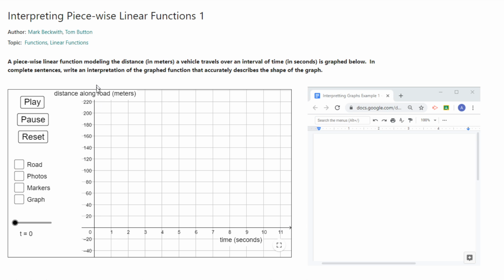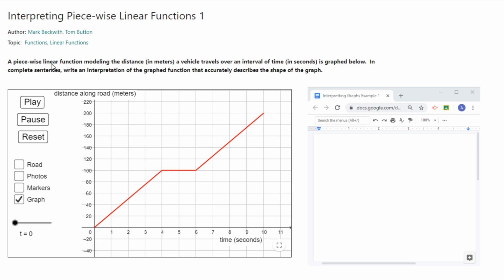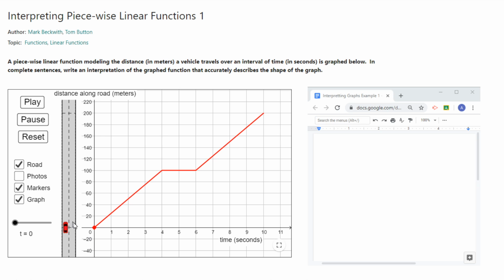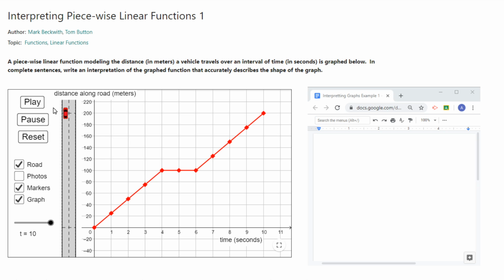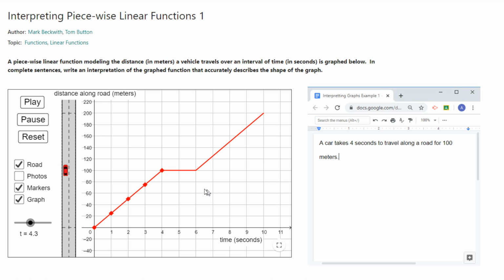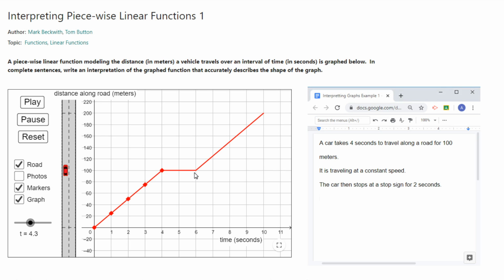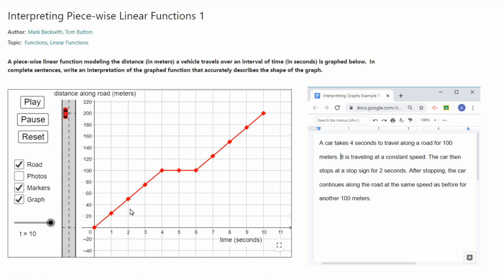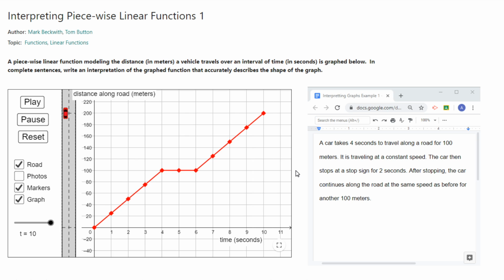5.2 Time vs Distance Graphs #1 [Pre-Algebra]